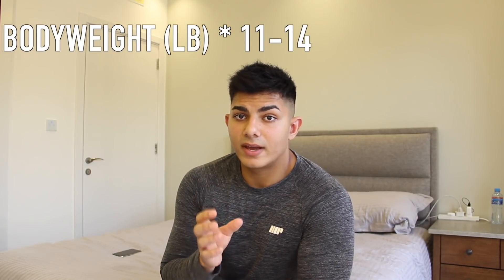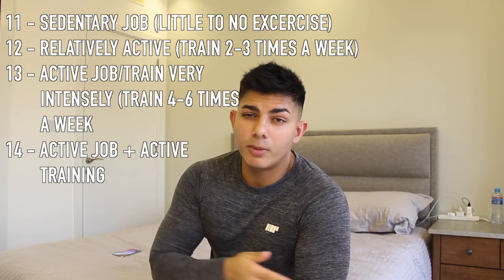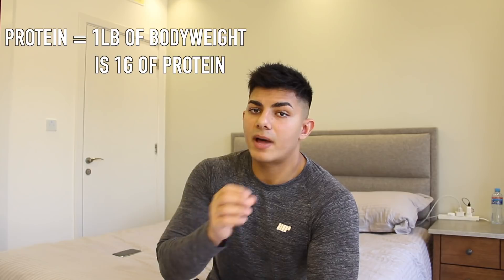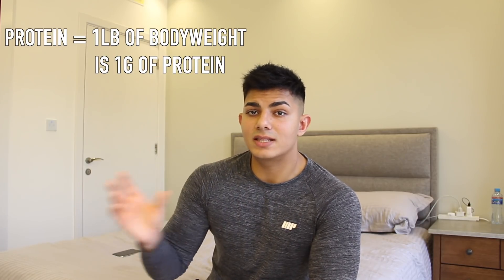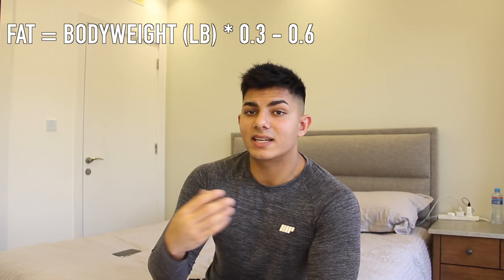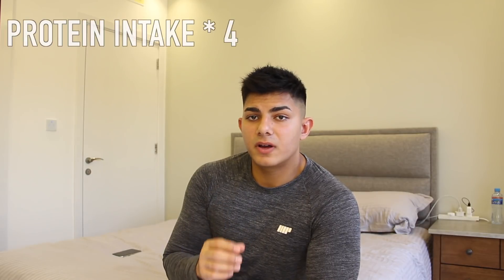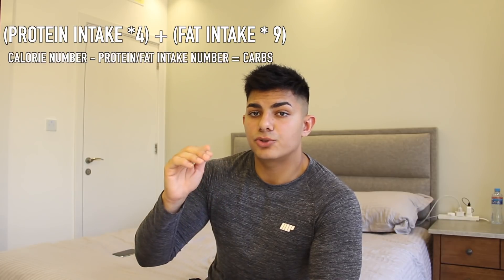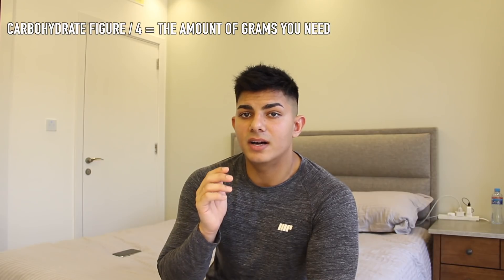HOW TO LOSE WEIGHT FAST, MY TIPS AND TRICKS | HUZ FITNESS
Part one of a two part video on how to lose weight and the things I did to go from 86kg to 71kg in a short space of time whilst retaining all muscle mass and not losing strength.